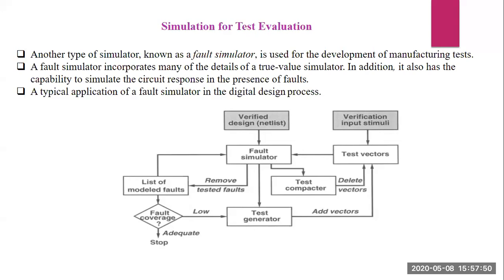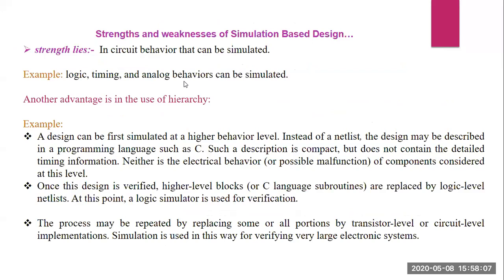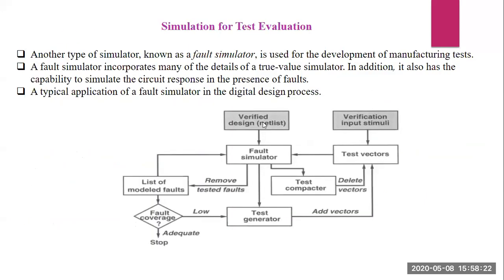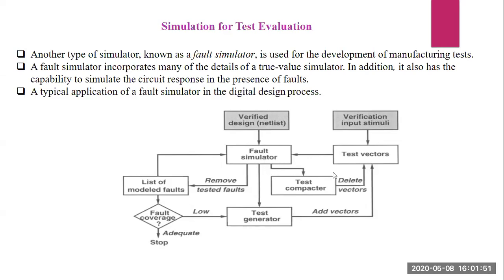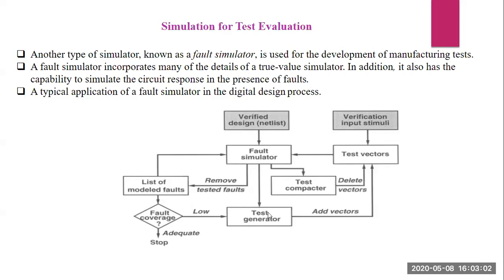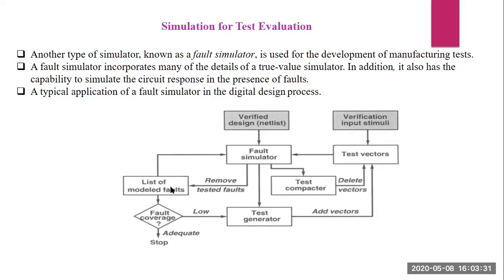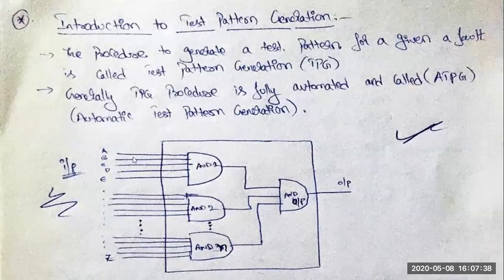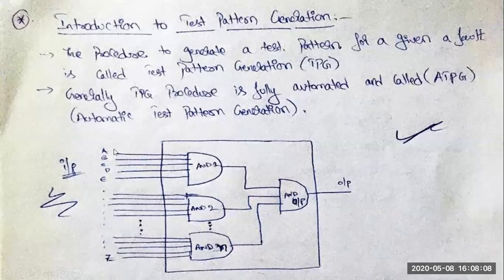5 Logic & Fault sim Testing & Testabil 1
5 Logic & Fault simulation VLSI Testing & Testability 1